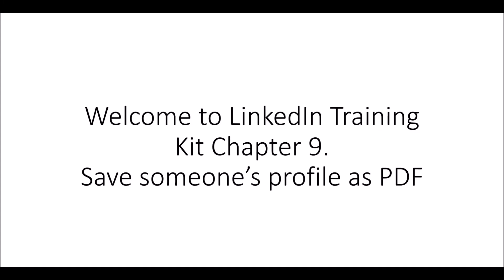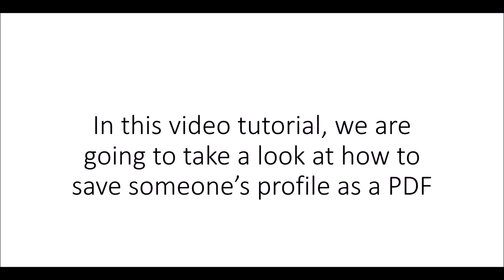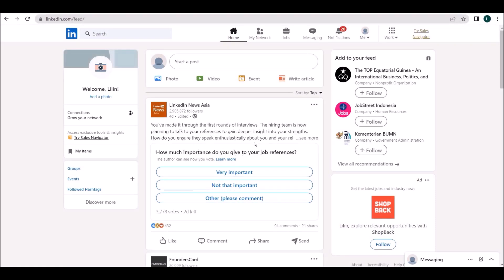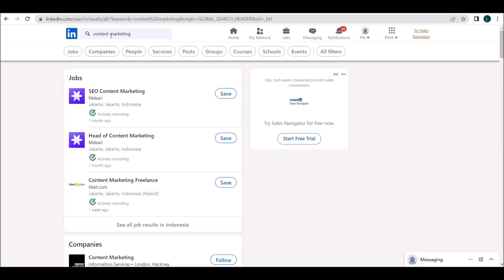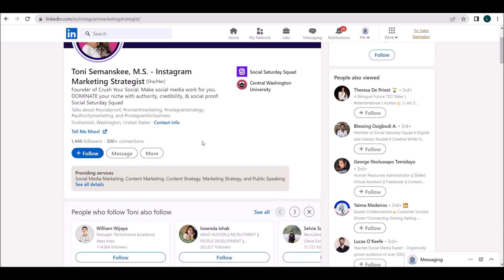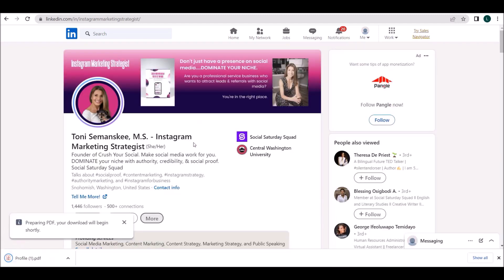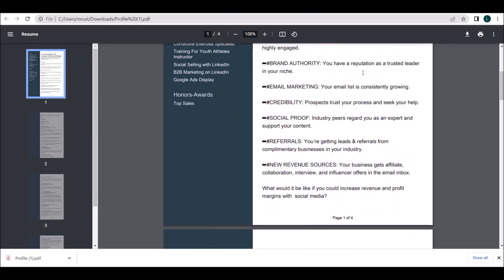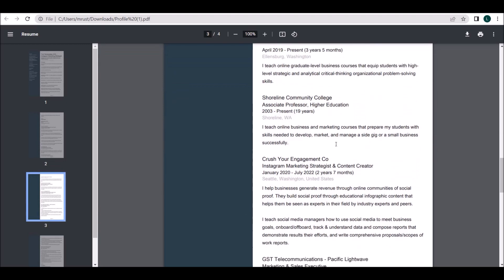How To Save A LinkedIn Profile As A PDF | LinkedIn Training Course Part 9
Watch this video to learn how to save a LinkedIn profile as a PDF. LinkedIn Training Course Part 9. The link for the LinkedIn Training Course Part 10 is further down the page. 👉 Done-For-You, Social-Syndication System! Over 43,000 Sales

👉 Transform Any Keyword & URL Into Profit-Generating Content & Drives Endless FREE Traffic On Autopilot Using Pinterest

👉 Create Hundreds of Micro Content Videos In Minutes Using A Single Keyword!

👉 Create 2D & 3D Animation, Explainer, Doodle Sketch, Shorts & Motion Videos!

👉 Fully-Automated Text-To-Video Web App Powered By REAL A.I That Will Create Profitable Videos

👉 Find New Clients and Close More Deals with World’s First AI Powered FaceBook & Google Lead Finder

If you are changing your profile and don't want to lose what you already have, or if you simply want a copy for your records, you can save and download the current version of your profile as a PDF.

From the introduction section of your profile, you can save a copy of your profile or another LinkedIn member's profile as a resume in PDF format. The LinkedIn mobile app does not have this feature.
To save a profile as a PDF from your desktop, go to your LinkedIn homepage and click the Me icon.
Click the View profile button.
Navigate to the profile of a LinkedIn member you want to save as a PDF file.
In the introduction section, click the More button.

Choose Save to PDF from the dropdown menu.

Language profiles that are not available for download

You are only allowed to download 100 PDFs of other LinkedIn members' profiles per month. The restriction does not apply to downloads of your own profile.

The PDF will be available wherever your downloads are saved on your computer. Make sure to save this as your latest version so that you can refer to it if you make any changes. That's all there is to it; you're finished!

On a mobile device, how to export a LinkedIn profile to PDF.
On a mobile device like an iPhone, iPad, or Android, saving a LinkedIn profile as a PDF is simple. You simply need to use an internet browser rather than the LinkedIn app. Once you've downloaded the PDF, it's a good idea to have a reliable PDF reader installed on your device to view it.

The free Acrobat Reader app is ideal for this purpose. Download Acrobat Reader if you don't already have it before you follow these steps to get a PDF copy of a LinkedIn profile on your mobile device:

Select the profile you want to print.
Under the person's profile photo and summary, tap the More button.
Select Save as PDF.
The PDF is displayed in the browser.
Tap More and then choose the app you want to use to view the PDF.
That's all. You can now convert or share the PDF as needed. You can save the PDF to Document Cloud and access it later on any device using Adobe Acrobat.

Convert or distribute your LinkedIn profile as a PDF.
If you require this document in Microsoft Word or Excel format, you can use Adobe Acrobat Export PDF to generate as many files as you require. This tool can also convert your PDF to an RTF file and convert scanned documents to PDFs.

How To Save A LinkedIn Profile As PDF
how to save a linkedin profile as a pdf
how to save linkedin profile as pdf from app
how to save linkedin profile as pdf on iphone
how to save your linkedin profile as pdf on iphone
how to save linkedin profile as pdf on phone
how to save linkedin profile as pdf

Video Attributes.:
Attention YouTube - I own the PLR Rights to this video!